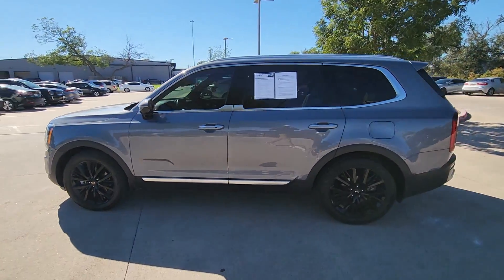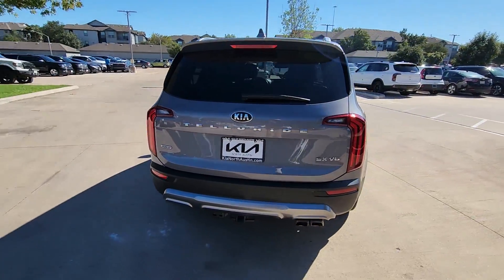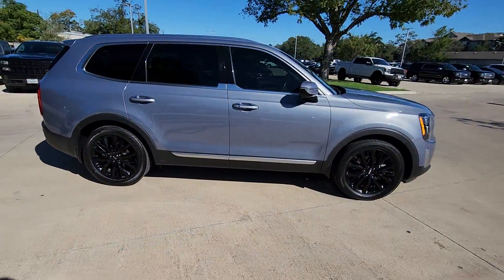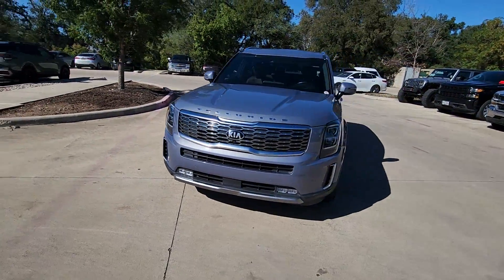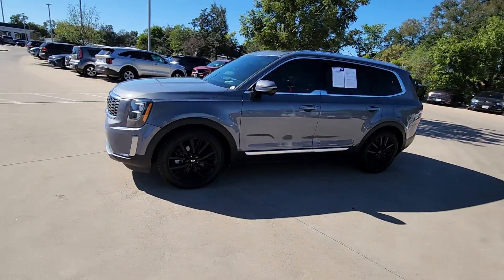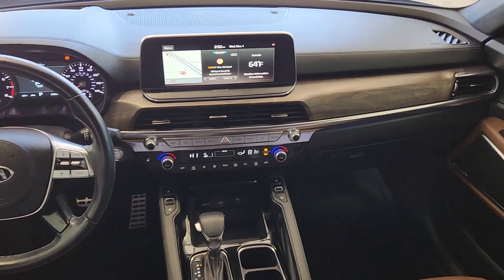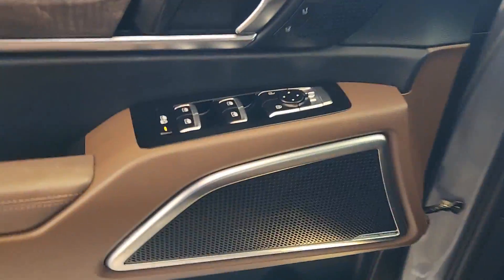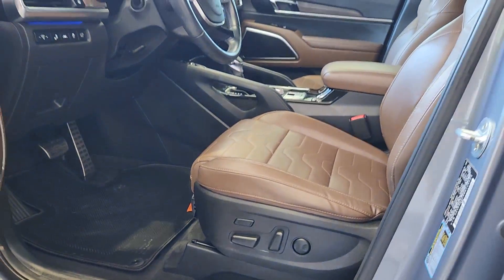2021 Kia Telluride Austin, Round Rock, Cedar Park, Leander, Plugerville MG126226A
Everlasting Silver Used 2021 Kia Telluride SX available in 13175 N. US HWY 183, Austin, Texas at Kia of North Austin. Servicing the Austin, Round Rock, Cedar Park, Leander, Plugerville, TX area.

13175 N. US Hwy. 183

FUEL EFFICIENT 24 MPG Hwy/19 MPG City! Heated Leather Seats  Third Row Seat  Navigation  Moonroof  Panoramic Roof  All Wheel Drive  Aluminum Wheels  Captains Chairs  TOWING PACKAGE  SX PRESTIGE PACKAGE  CARPETED FLOOR MATS br /br /KEY FEATURES INCLUDEbr /Leather Seats  Third Row Seat  Navigation  Panoramic Roof  All Wheel Drive Kia SX with Everlasting Silver exterior and Black interior features a V6 Cylinder Engine with 291 HP at 6000 RPM*. br /br /OPTION PACKAGESbr /SX PRESTIGE PACKAGE Heated & Ventilated 2nd Row Seats  Premium Cloth Headliner & Pillar Trim  sun visors  110V Inverter  Head Up Display  Rain-Sensing Front Windshield Wipers  TOWING PACKAGE Self Leveling Rear Suspension  Tow Hitch w/Harness (TOF)  CARPETED FLOOR MATS. br /br /BUY WITH CONFIDENCEbr /CARFAX 1-Owner br /br /Horsepower calculations based on trim engine configuration. Fuel economy calculations based on original manufacturer data for trim engine configuration. Please confirm the accuracy of the included equipment by calling us prior to purchase. br /
SX PRESTIGE PACKAGE -inc: Heated & Ventilated 2nd Row Seats, Premium Cloth Headliner & Pillar Trim, sun visors, 110V Inverter, Head Up Display, Rain-Sensing Front Windshield Wipers ,TOWING PACKAGE -inc: Self Leveling Rear Suspension, Tow Hitch w/Harness (TOF) CF